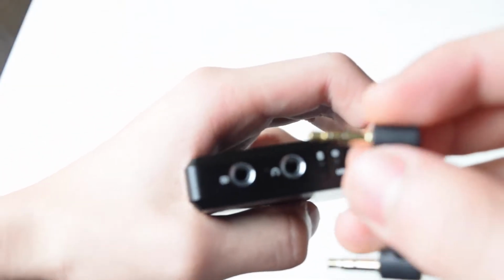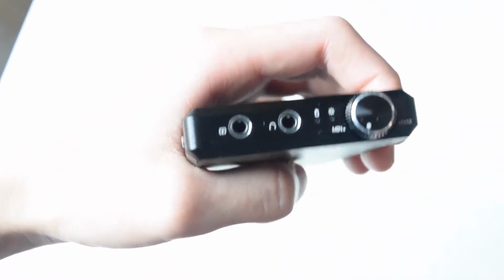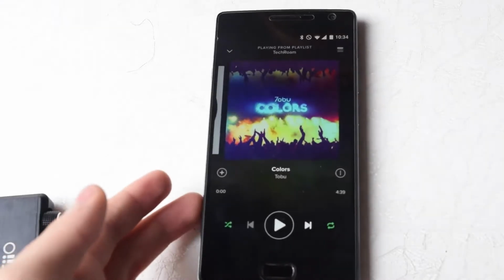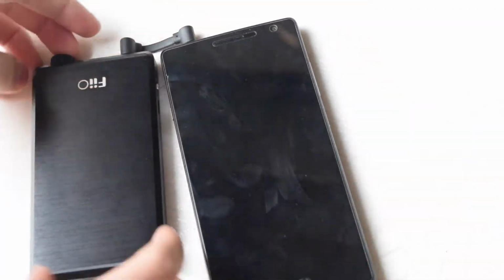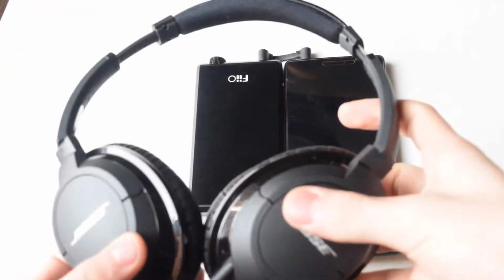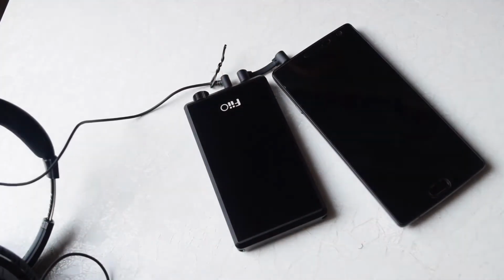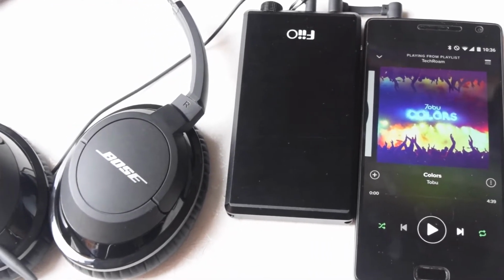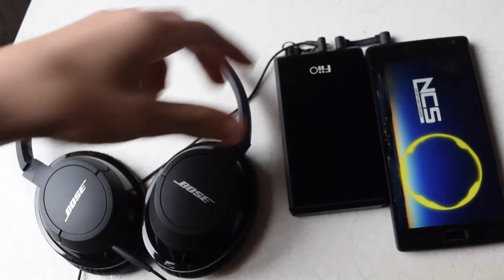Best Portable Amplifier? FiiO E12 Mont Blanc Unboxing!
This is the best portable amplifier for all your needs. The FiiO E12 Mont Blanc! Produces excellent sound qualitySubscribe for more!